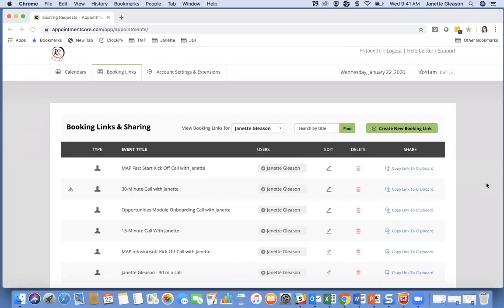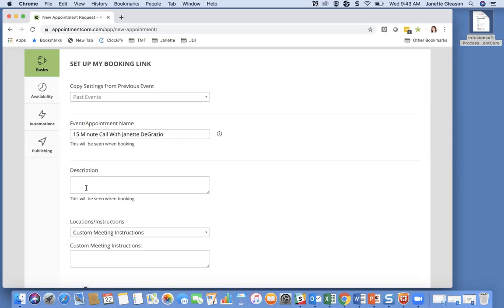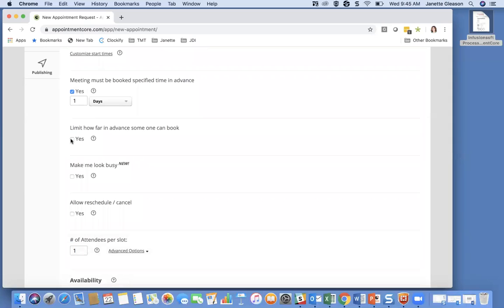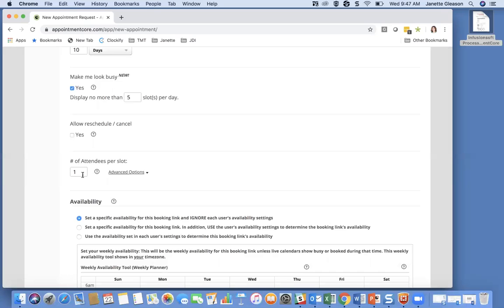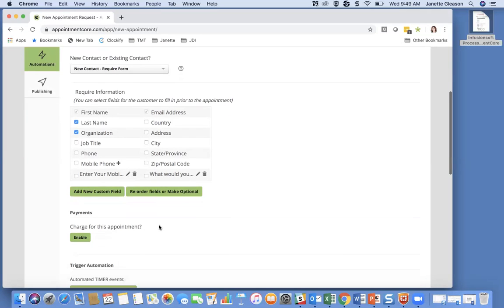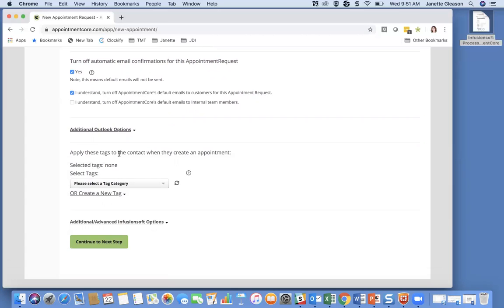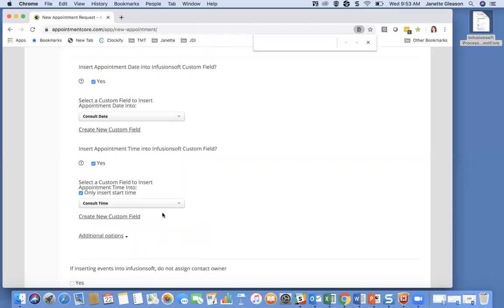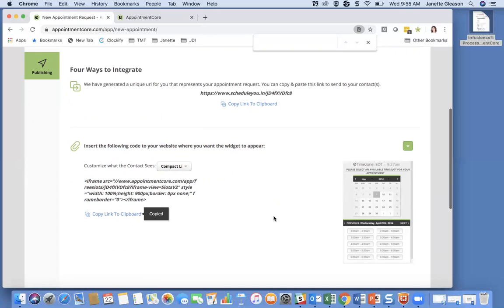6 AppointmentCore Booking Link copy